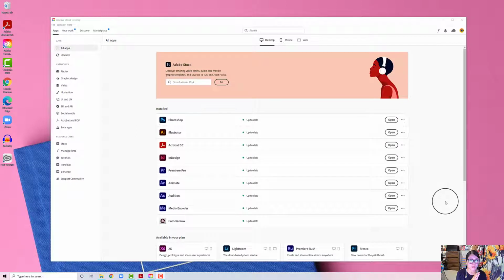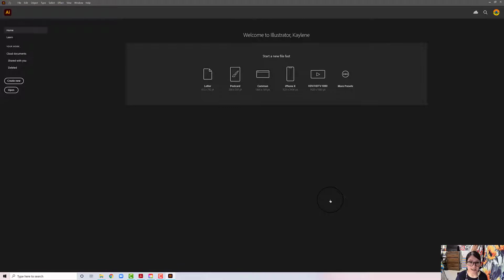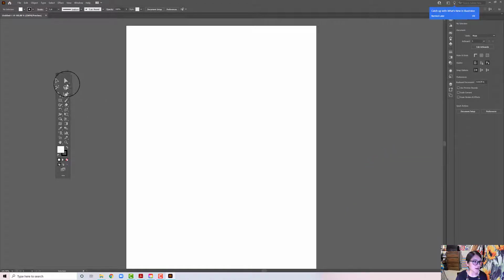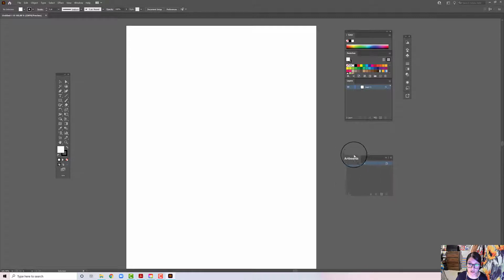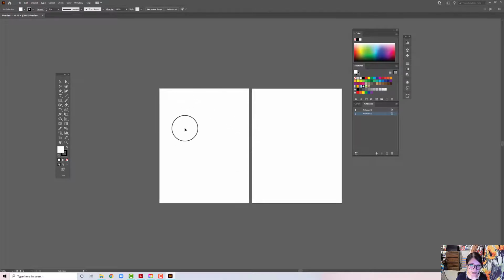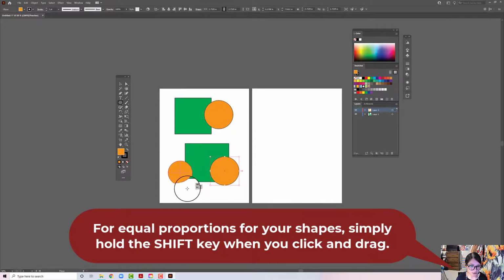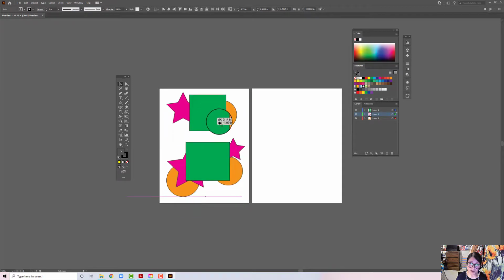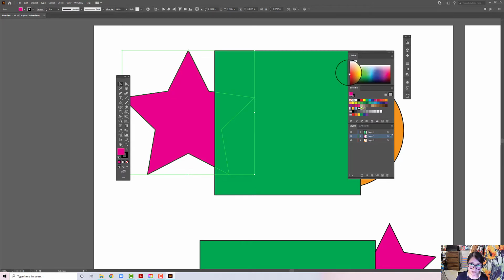Digital Storytelling #2: Setting Up Your Workspace in Adobe Illustrator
In this second lesson from a workshop at AILDI in 2021, Kaylene Big Knife (Chippewa Cree) shows viewers how to set up their workspace on Adobe Illustrator for digital storytelling.